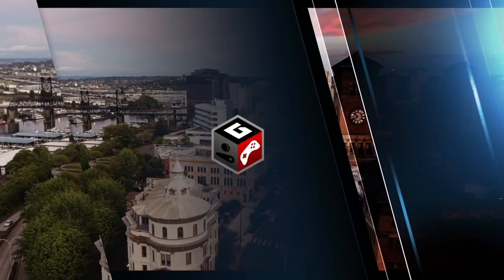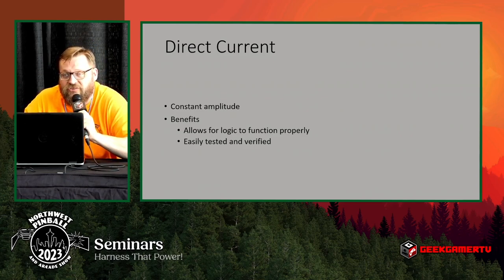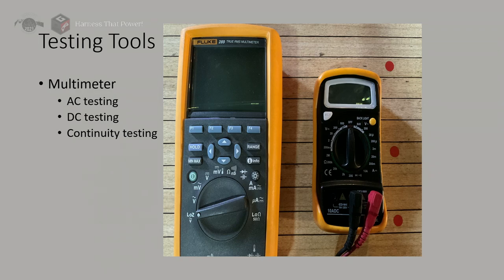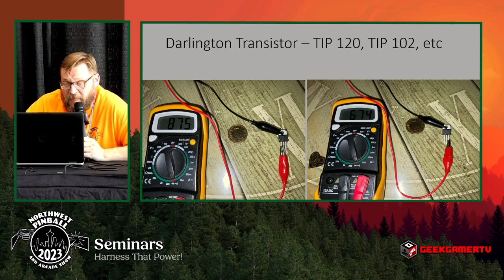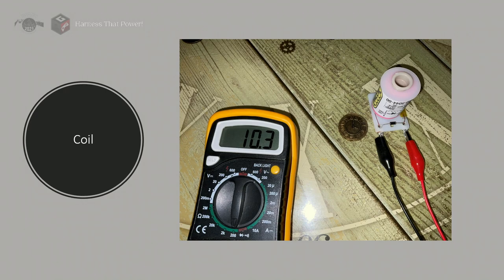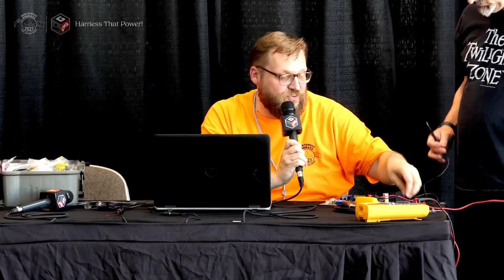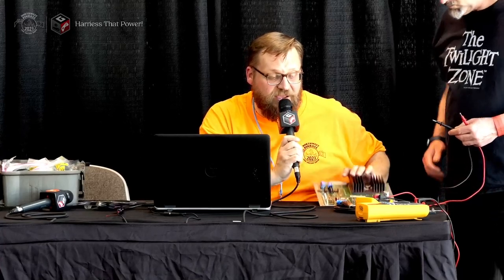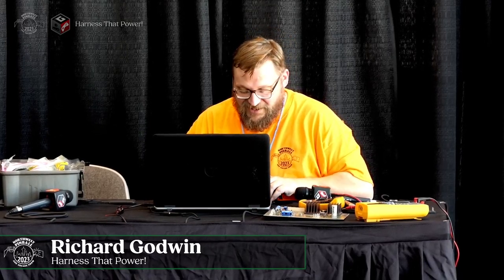Harness That Power!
It's very important to learn the proper way to "read" power on your pinball machine.  Know how to follow a schematic and have the right tools for the job!  One of our senior pinball medics Richard Godwin (Oz) shares with you the tools of the trade so you can Harness That Power!

All from the 2023 Northwest Pinball and Arcade Show!

Check out GGTV across social media below!